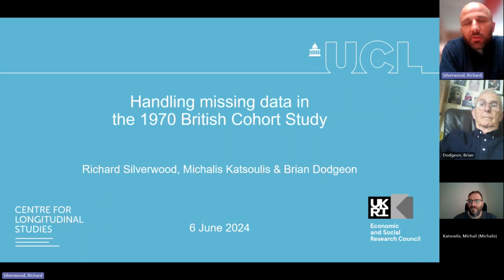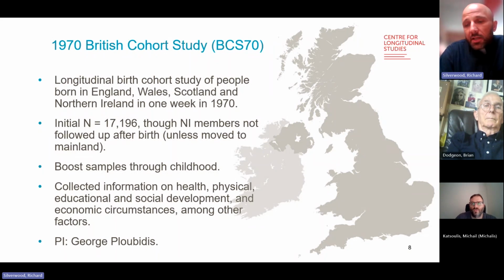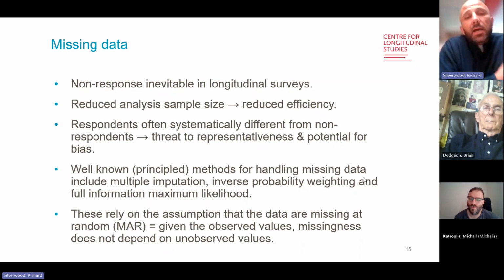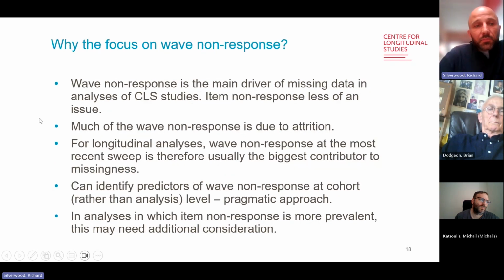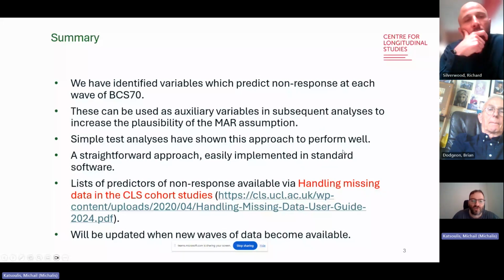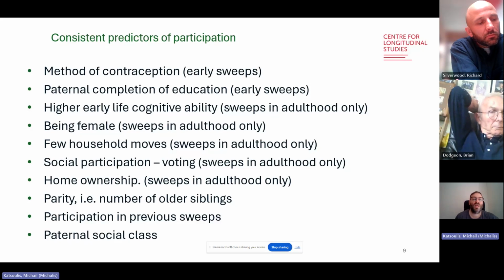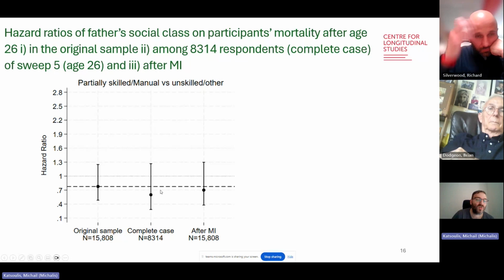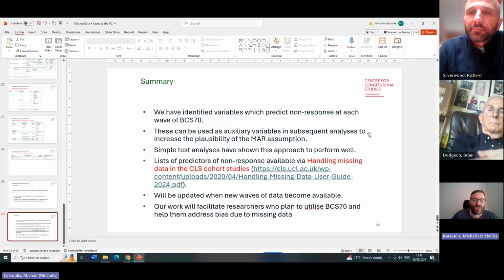Handling missing data in the 1970 British Cohort Study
This webinar provides guidance on how to handle missing data in the 1970 British Cohort Study.

00:00:18 Welcome and introductions
00:02:51 Introduction to BCS70
00:12:44 CLS missing data strategy
00: 24:51 Missing data strategy in BCS70